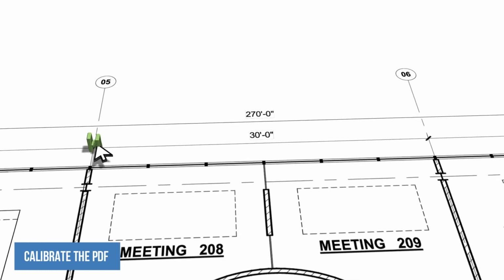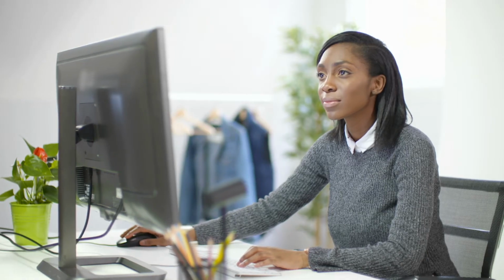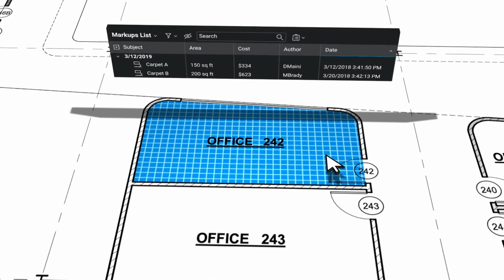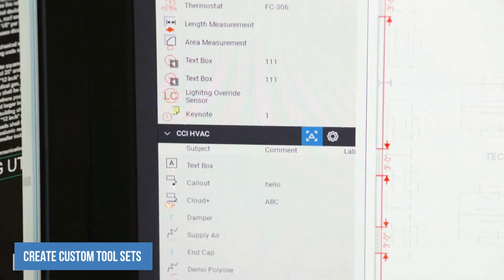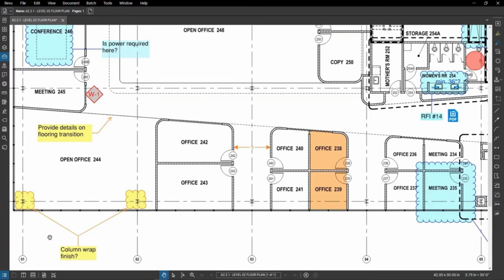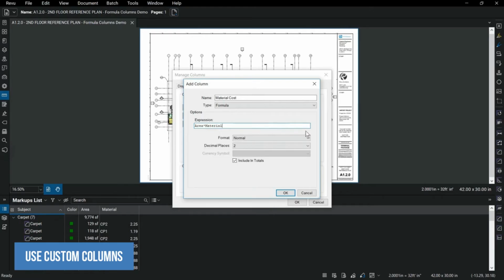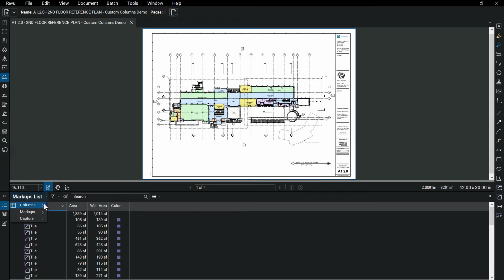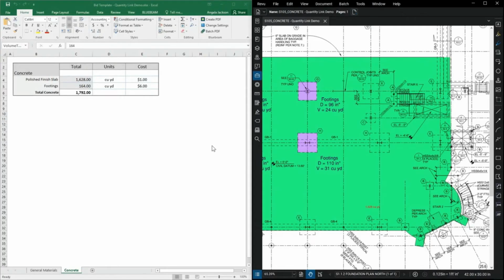Quantity Takeoffs Tips and Tricks in Revu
Want to avoid costly mistakes from paper-generated processes, especially when dealing with large or complex projects?

Using the digital tools in Revu can provide a great solution.

Let’s go through the Quantity Takeoffs Tips and Tricks in Bluebeam Revu.